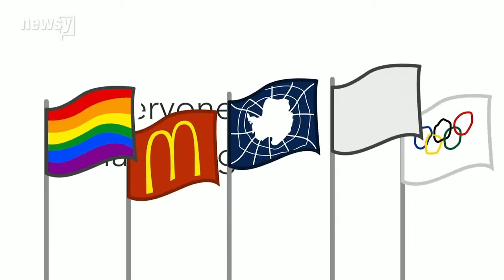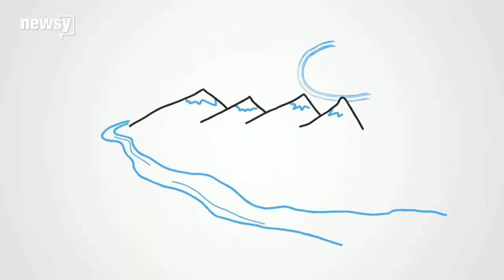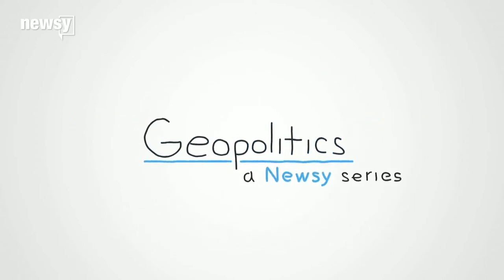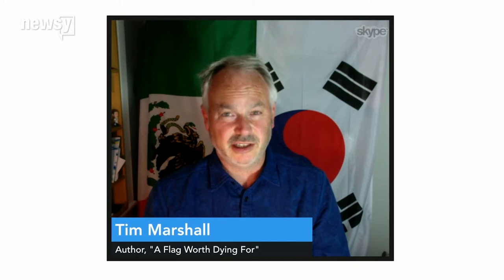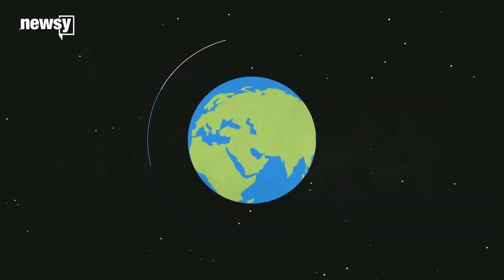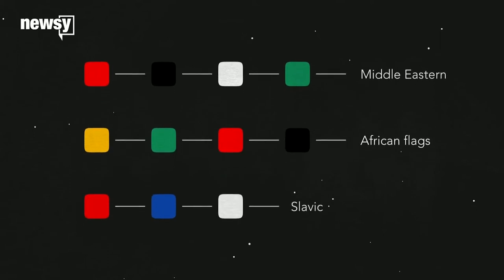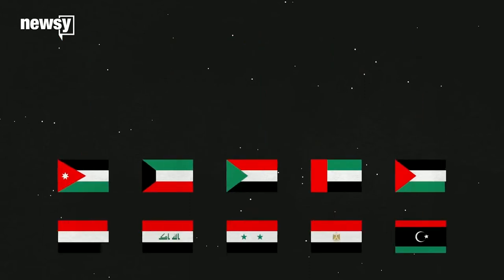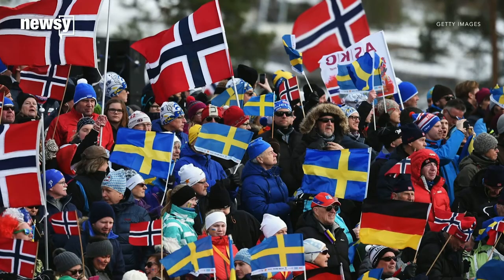Why do we have flags?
Newsy explains why we have flags, with Tim Marshall, author of 'Worthy Dying For: The Power and Politics of Flags'.